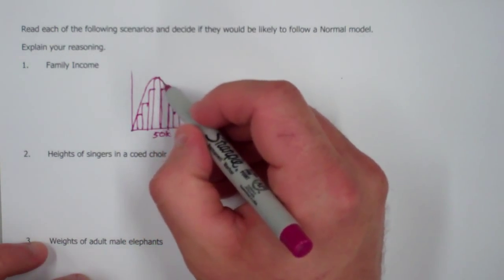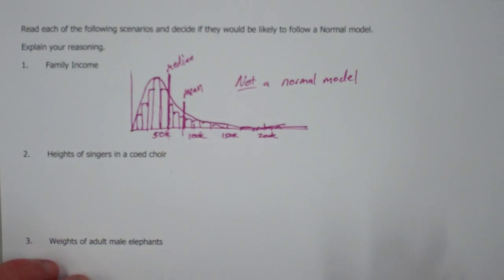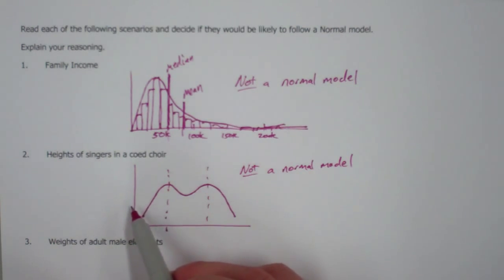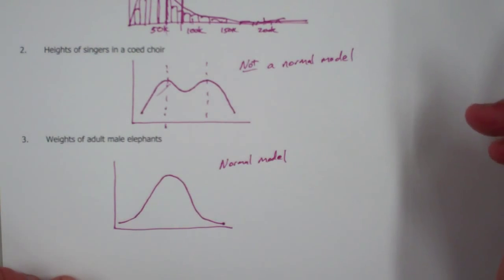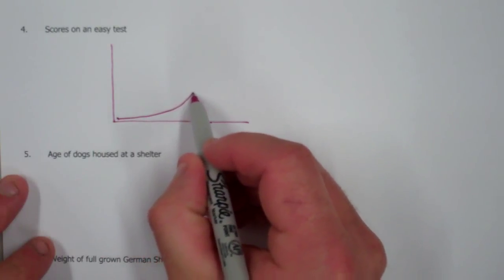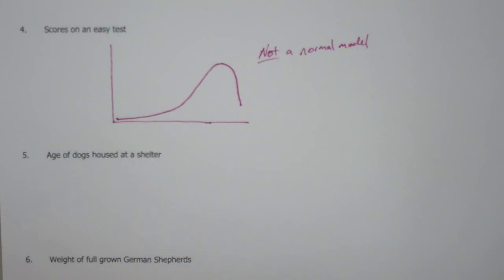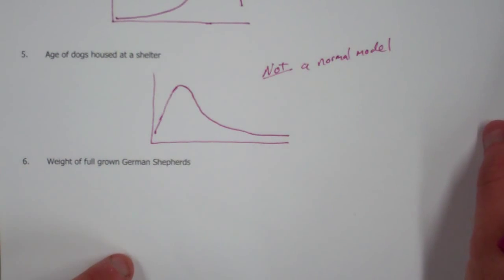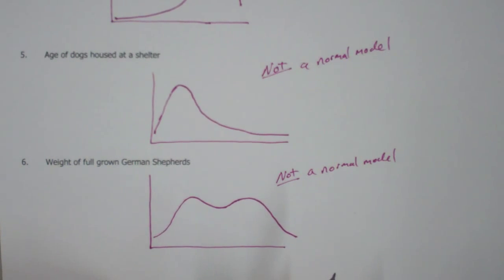8 8B Example 1